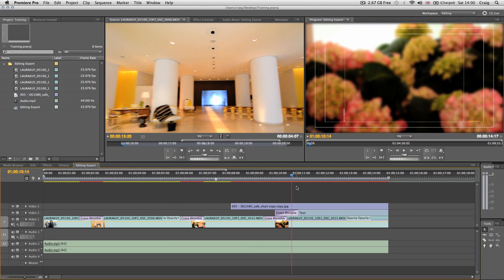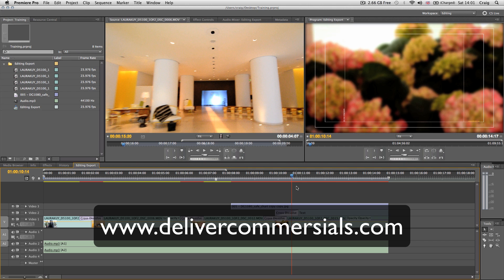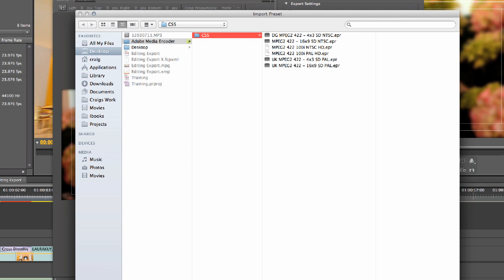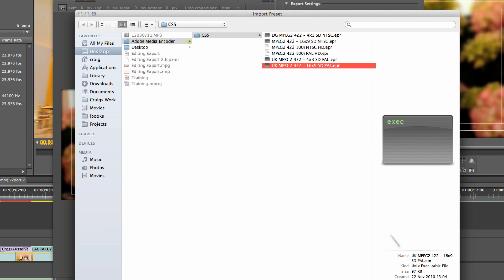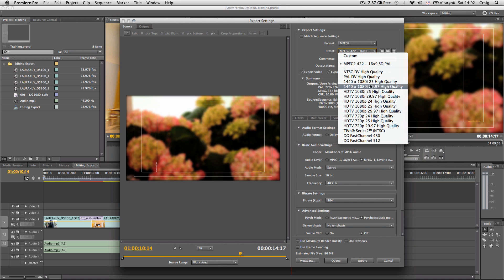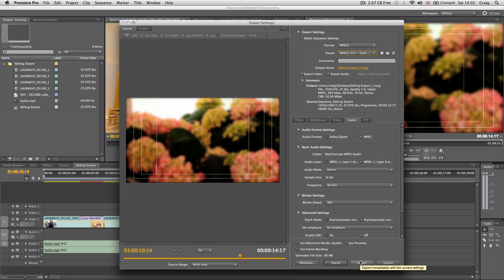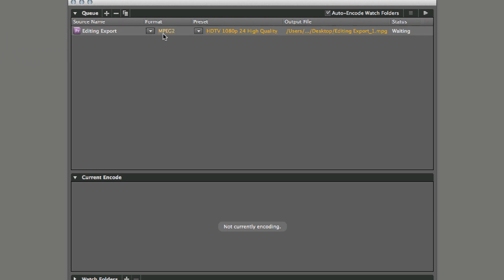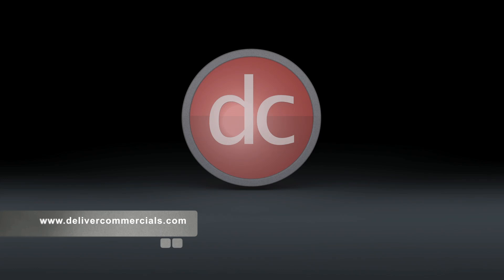Episode 09 - Premiere Pro CS5 Export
This video shows you the ability to export from Adobe Premiere Pro, to find out more information download the FREE ibook - Broadcast Delivery 101